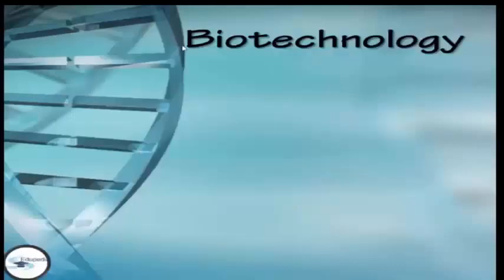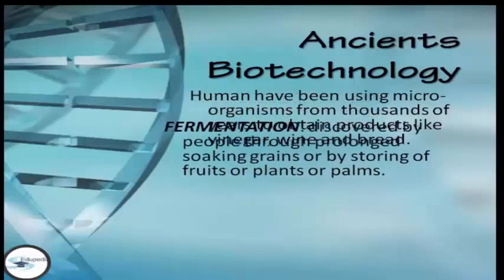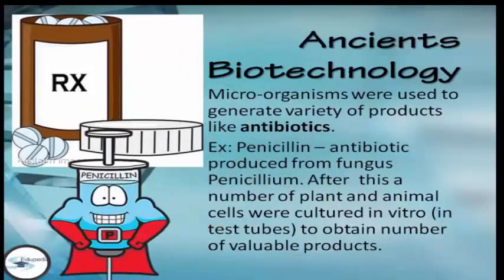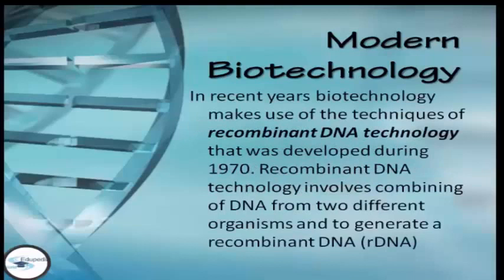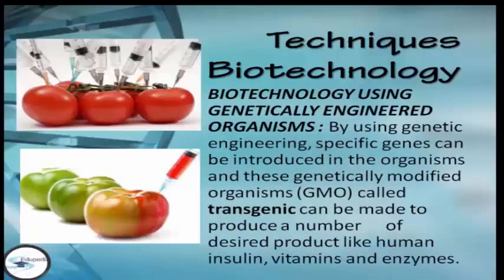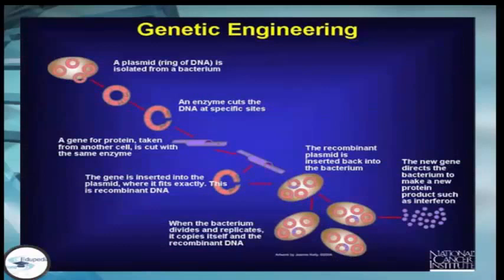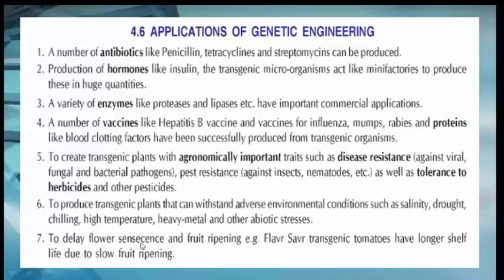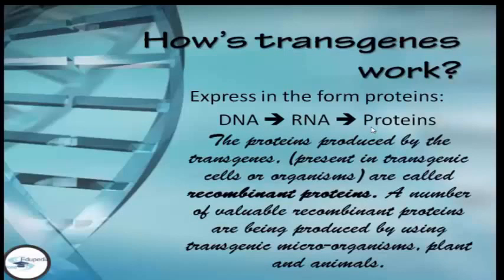Biotechnology | Introduction | Techniques Of Biotechnology | Genetic Engineering | Part 1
~ Biotechnology

   - Introduction
     * Ancient Biotechnology
     * Modern Biotechnology
- Techniques of Biotechnology
- Genetic Engineering
   * Two process to create DNA
   * Application of Genetic Engineering
- Use of Biotechnology or Transgenic Organism
- How Transgenes work?